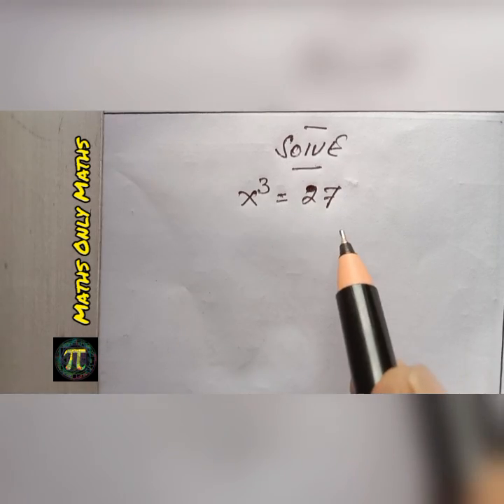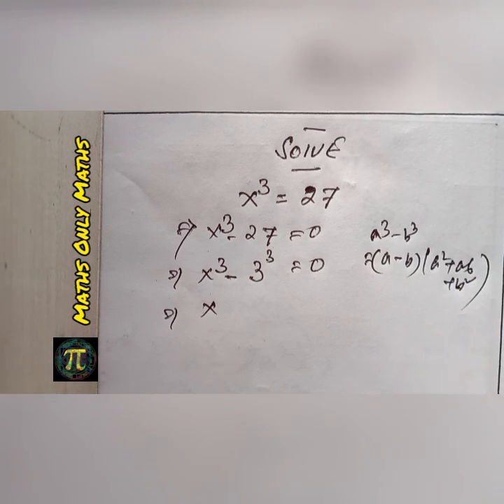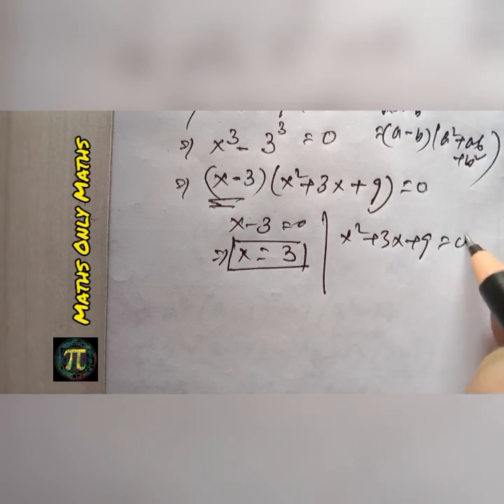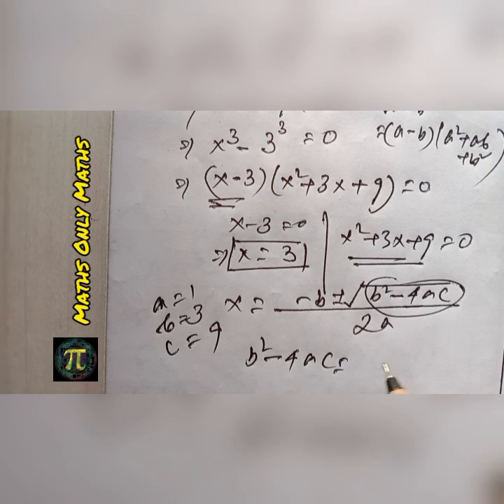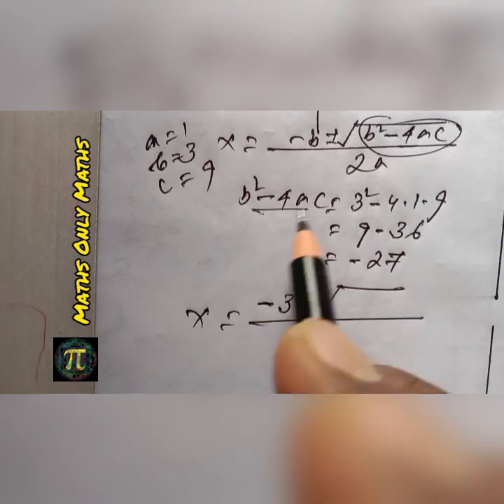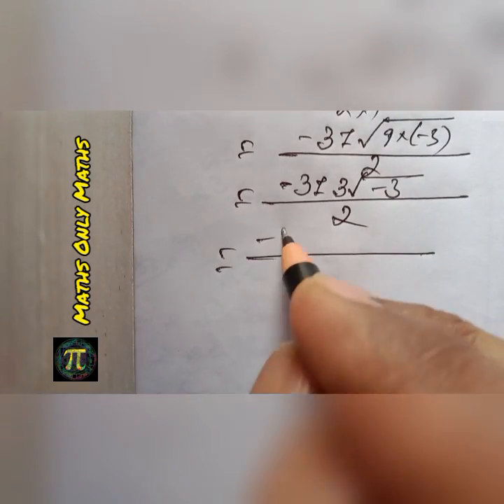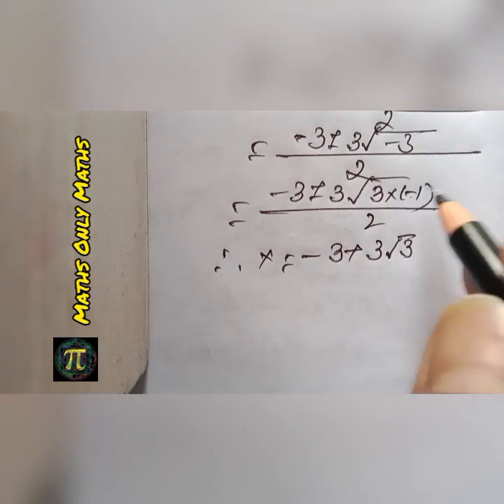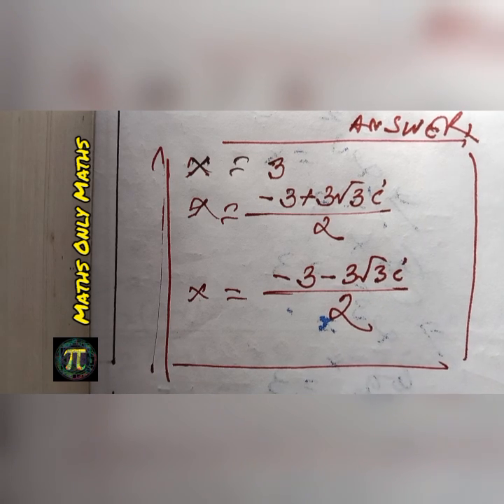Solve X³ = 27 | Solving Cubic Equation | Quadratic Equation | How to Solve X³= 27